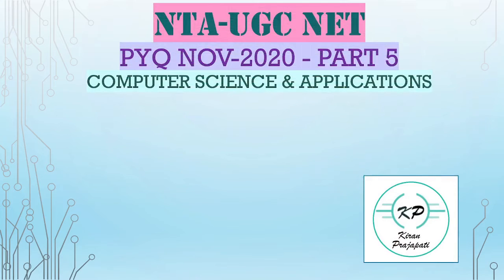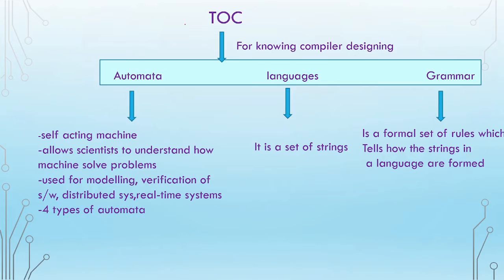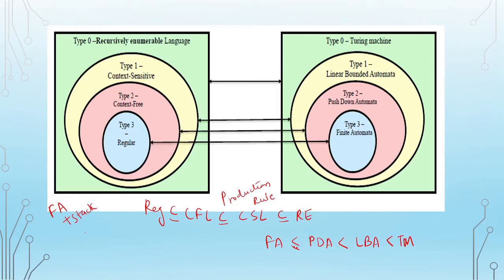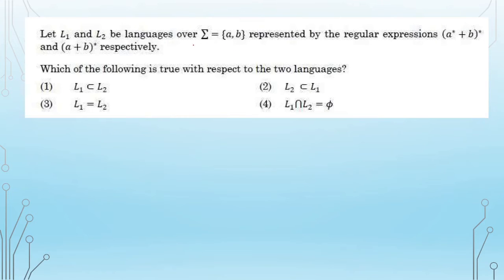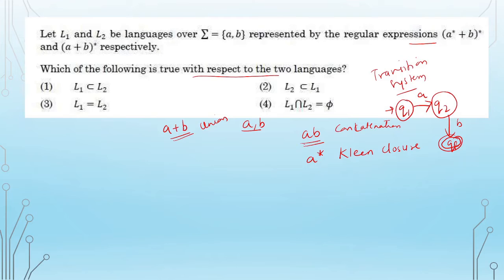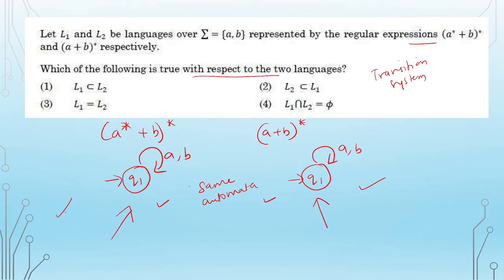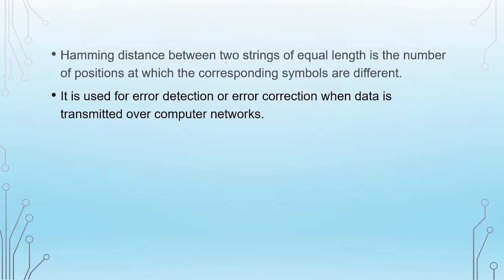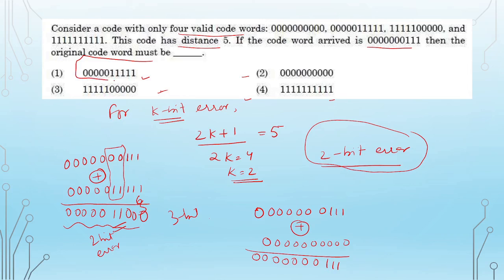NTA-NET November 2020 Question paper Solutions Computer Science and Applications- Part 5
Hii allls, This is a Previous year questionpaper of November 2020 NET Computer Science and Applications.
In this video Question of Theory of Computation is discussed.